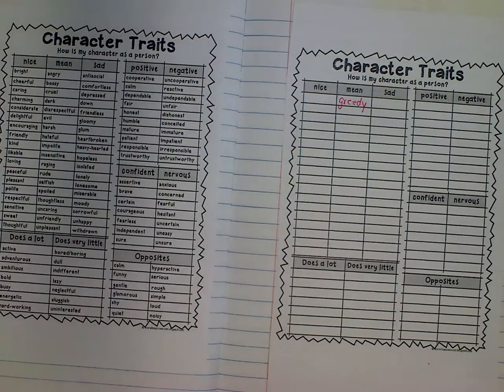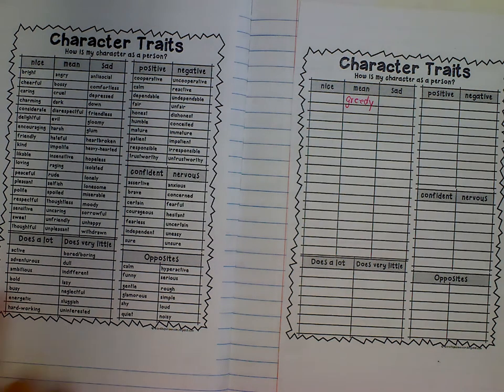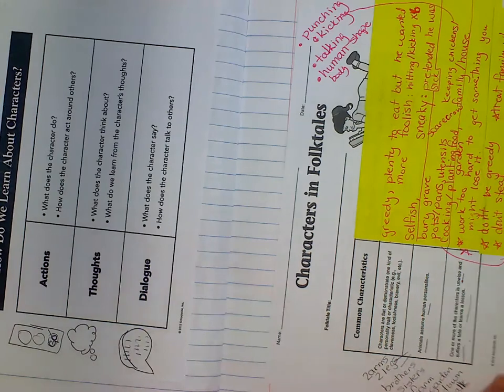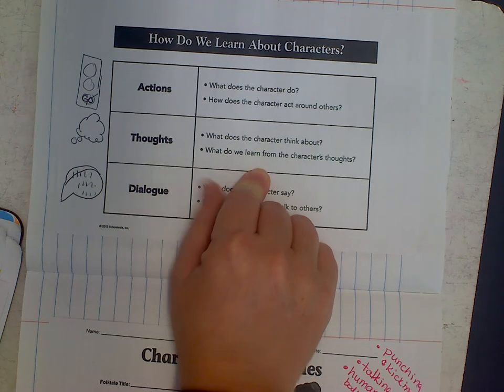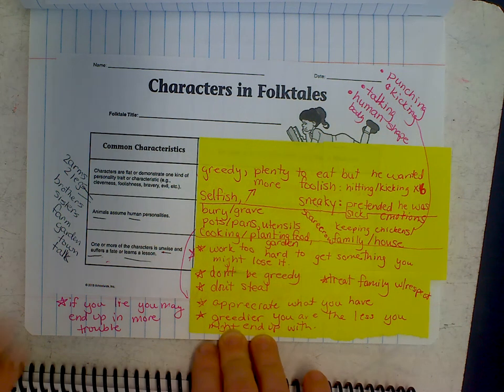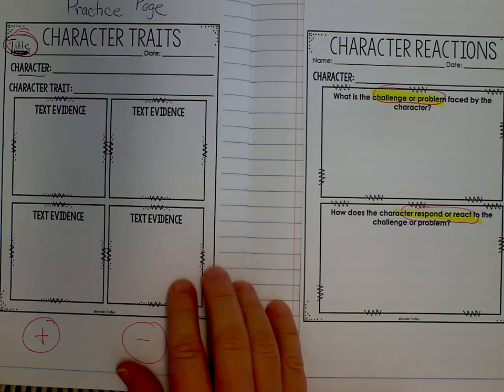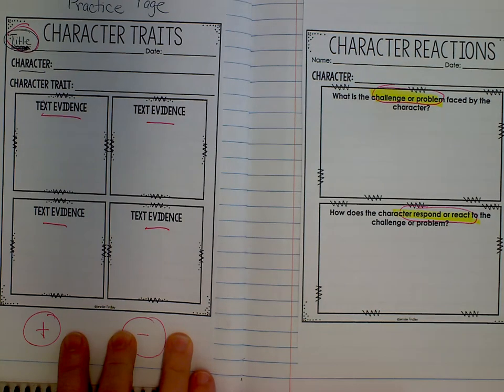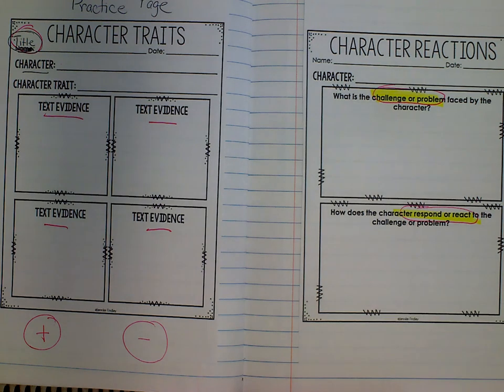Fiction ML4: Types of Characters